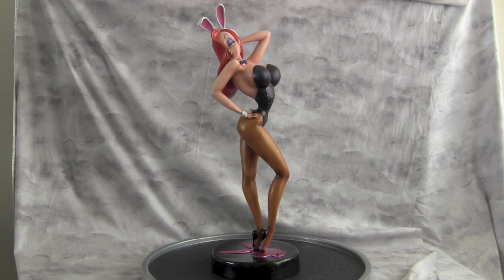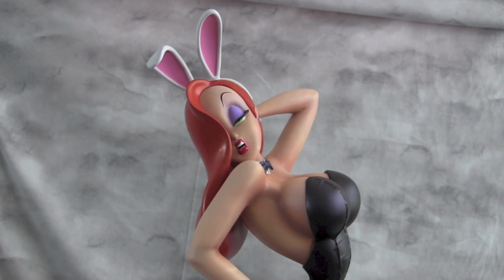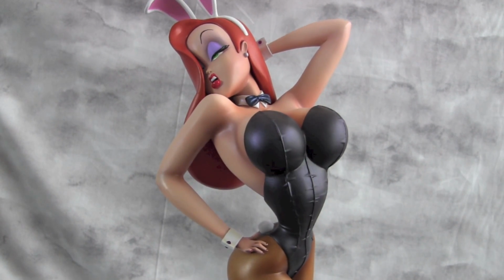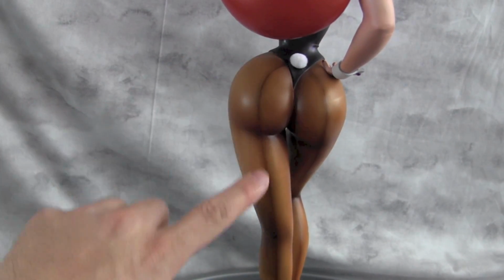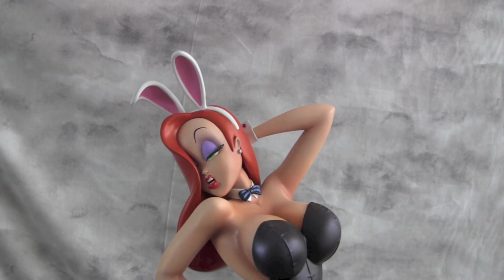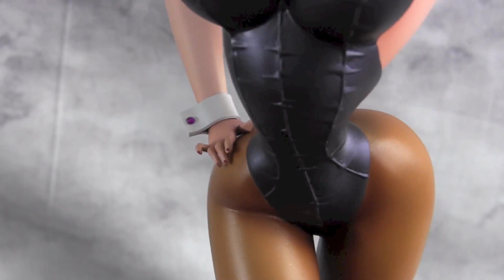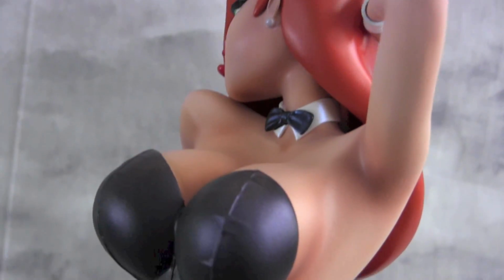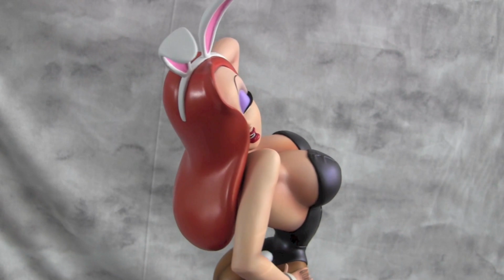Jessica Rabbit PF Playboy Bunny Custom Statue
Hay Guys

Here is a Sideshow Jessica Rabbit i converted into a Playboy Bunny.

I went with the idea of using Rodger Rabbits ears for her outfit. Nice black purple tint outfit that the Bunnies wear with panty hose for the legs. I gave her the collar with bow tie and the cuffs on her wrists as well.

The base is a nice gloss black with the Playboy Logo in a alclad chrome cleared coated in pink.